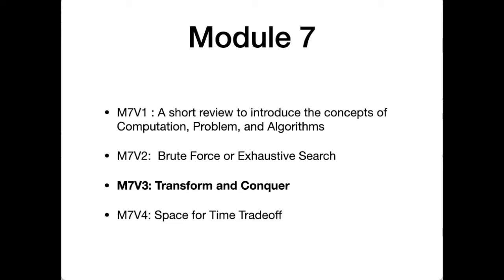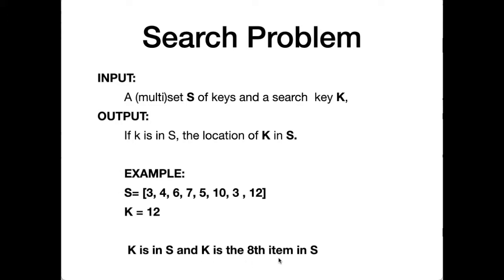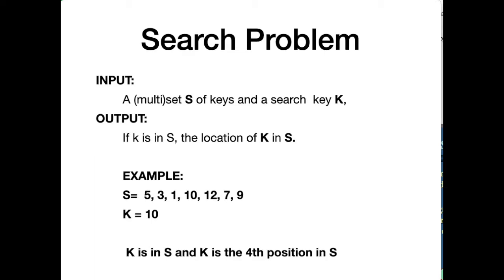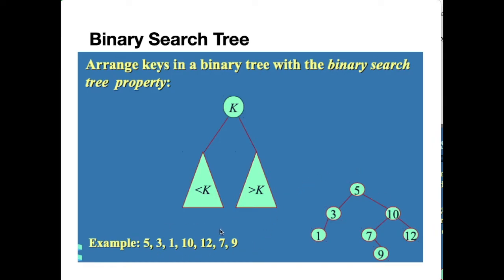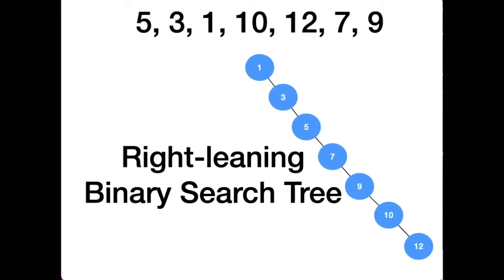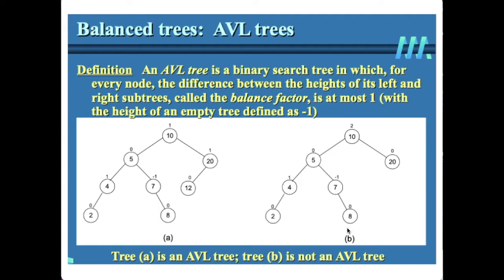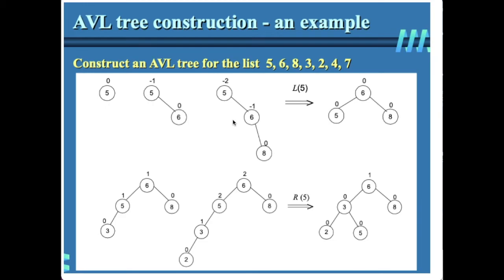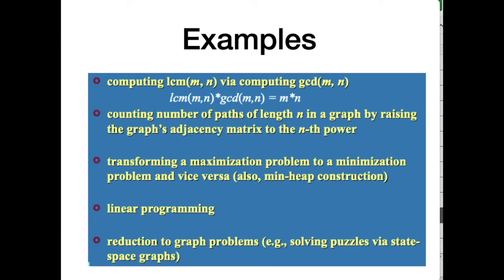CS33M7V3: Transform and Conquer